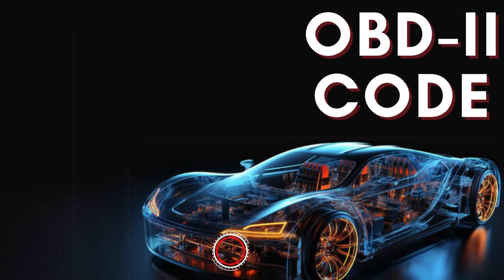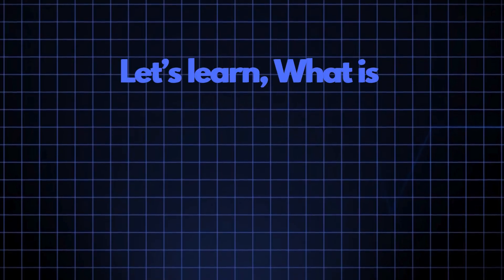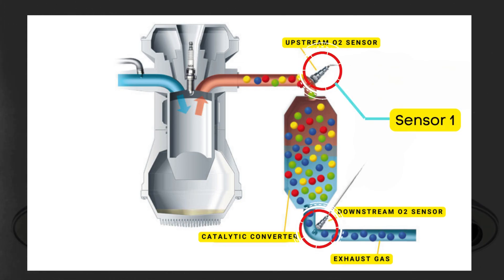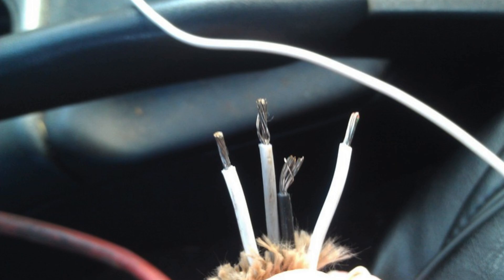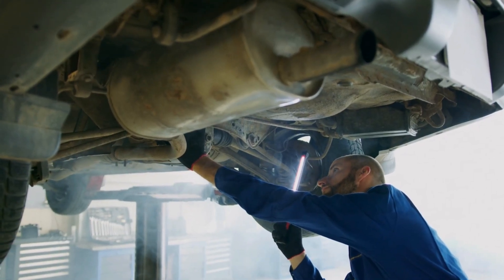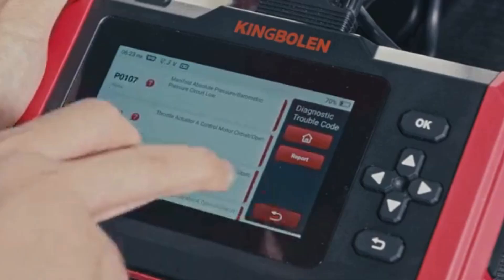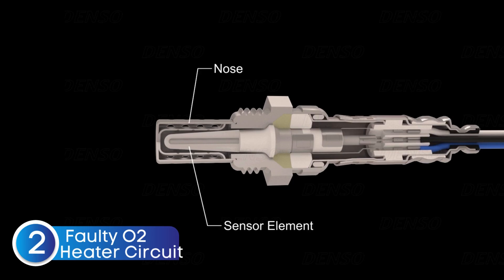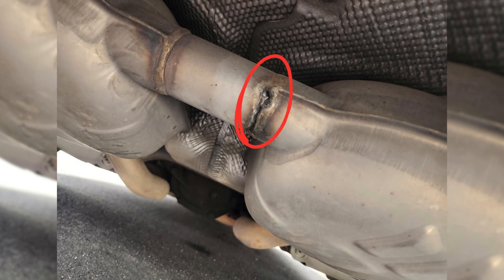How to fix P0132? | Oxygen Sensor High Voltage (Bank 1, Sensor 1)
Are you dealing with a P0132 code? 🚗⚠️ This error means there’s a high voltage in the oxygen sensor circuit for Bank 1, Sensor 1.

It can affect your car’s fuel efficiency and emissions. In this video, we’ll explain how to diagnose and fix the P0132 error step by step:

🔍 What Causes P0132?

Faulty oxygen sensor
Damaged wiring or connectors
Exhaust leaks near the sensor
Issues with the engine control module (ECM)

🔧 How to Fix P0132:

Inspect Wiring and Connectors – Check for damage or corrosion.

Test the Oxygen Sensor – Use a multimeter or scan tool to verify functionality.

Check for Exhaust Leaks – Repair any leaks near the sensor.

Replace the Oxygen Sensor – If faulty, replace the Bank 1, Sensor 1 oxygen sensor.

Reset the Code – Use an OBD2 scanner to clear the error and test your repairs.

Don’t let this issue affect your car’s performance! Watch now to fix it like a pro.

Chapters:
00:00 - Intro
00:12 - What is P0132?
00:39 - What is Bank 1- Sensor 1?
01:37 - What triggers P0132?
02:32 - Where is the P0132 sensor located?
03:06 - How to Reset P0132?
03:50 - Possible Root causes of P0132